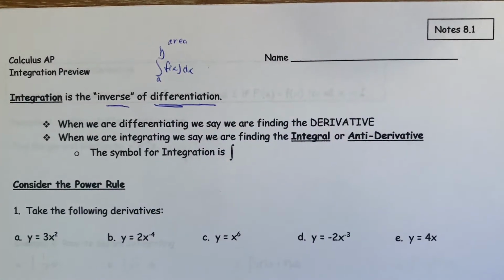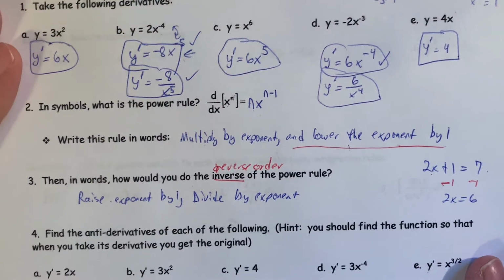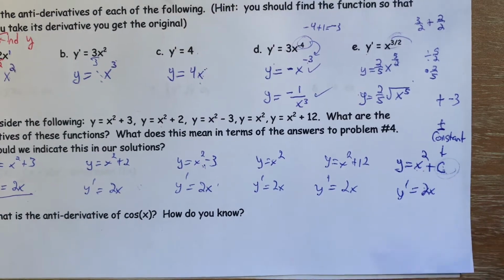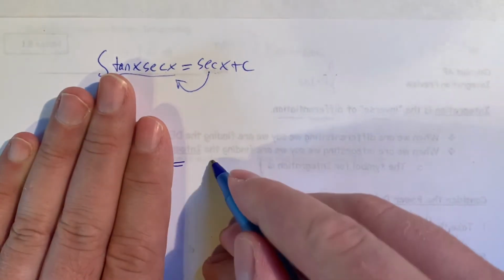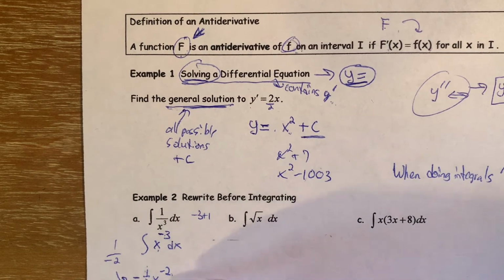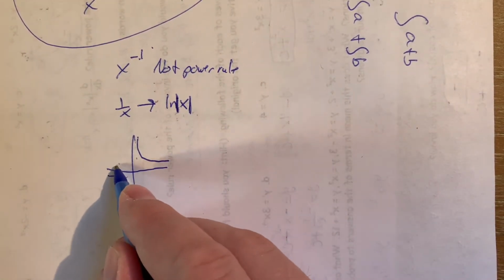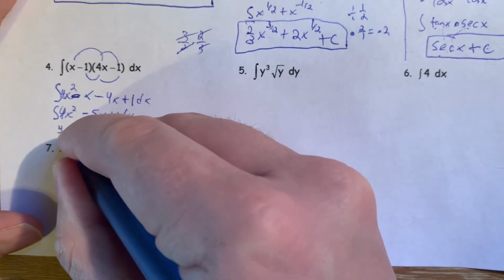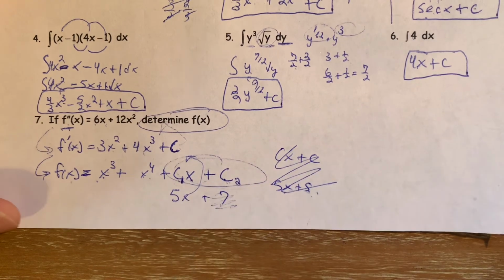Calc Lesson 8.1 Integrals as AntiDerivatives